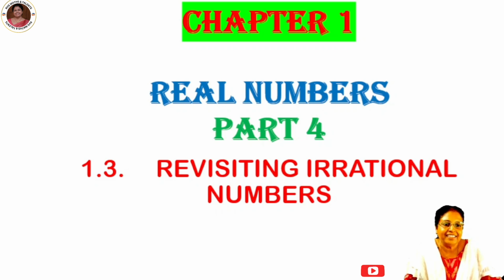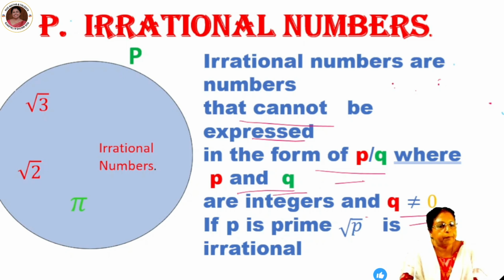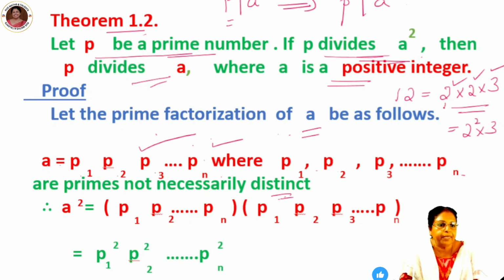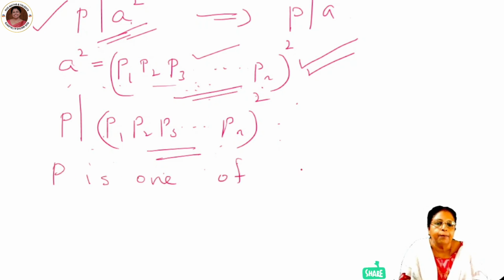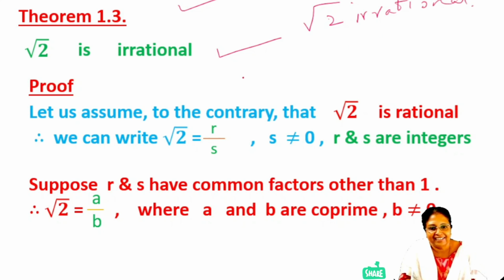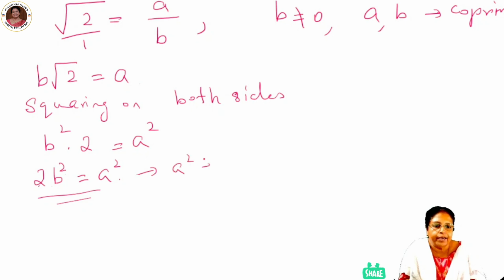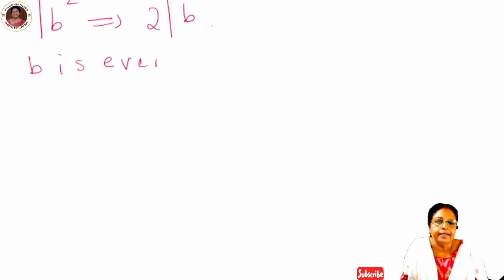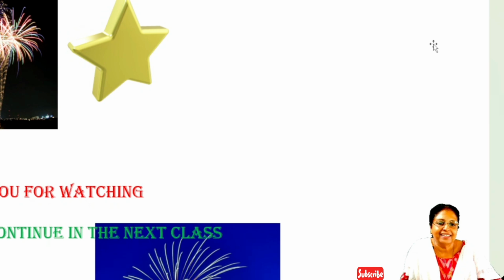CLASS X MATHS REAL NUMBERS THEOREM 1.2,1.3 PART4 NCERT ENGLISH MEDIUM rvgmaths rvgmaths & talents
Welcome to RVGMATHS & TALENTS – the most electrifying place to learn CBSE Maths! 💥💯

This isn’t just about formulas – it’s about firing up your brain, building confidence, and smashing those exams with style! Whether you're in Class 10, 11, or 12, we’re here to light up your learning with:

⚡ Super-clear explanations
🔥 Smart tricks to solve faster
🎯 Exam hacks to boost your score
🚀 Motivation that keeps you going when it gets tough

No stress. No confusion. Just pure learning energy that pushes you to be your BEST.

🔢 What you’ll learn in this video:

[Concept 1  THEOREM 1.2]

[Concept 2 THEOREM 1.3  ]

[REVISE LESSONS & PRACTICE PROMBLEMS]

📝 Textbook Reference: NCERT Class 10 Mathematics
📘 Chapter: [Chapter REAL NUMBERS]

📌 Watch the full playlist for Class 10 Math